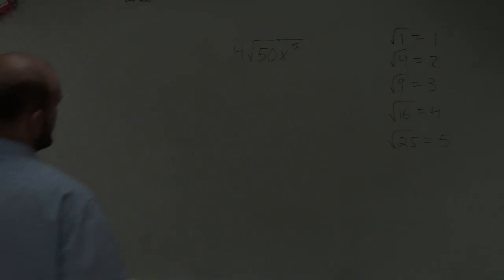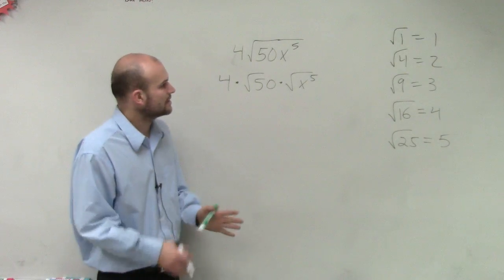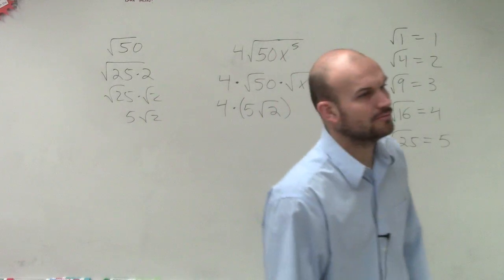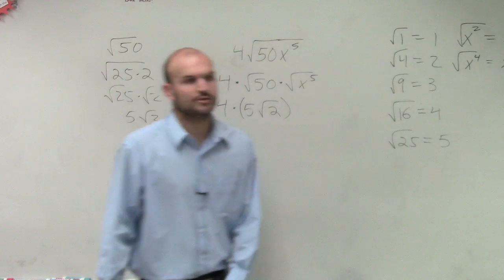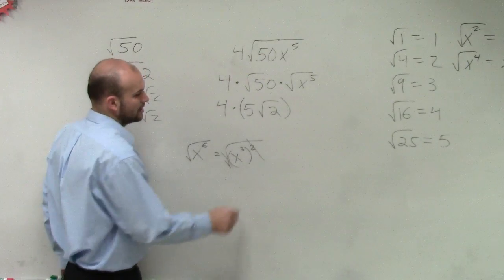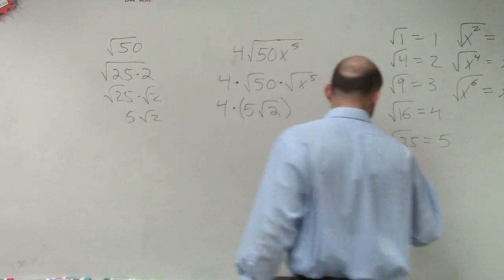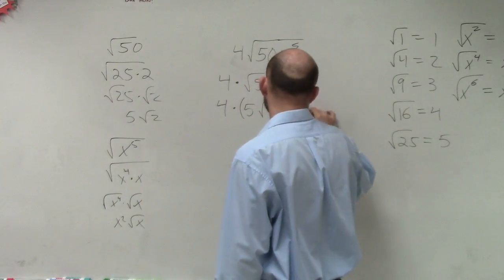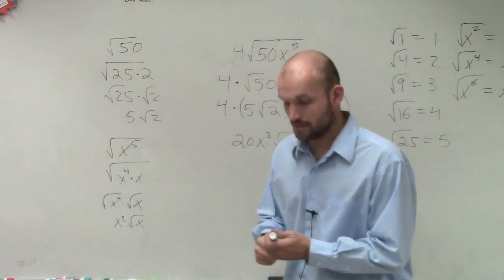Simplifying a radical with multiple terms root